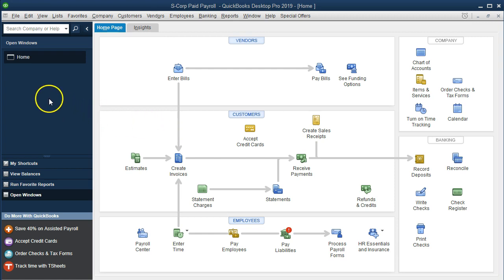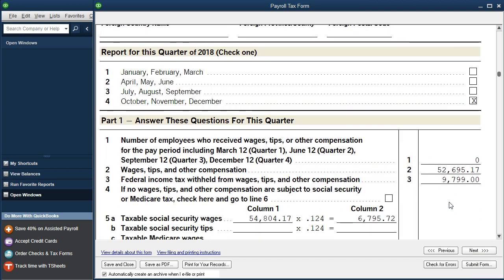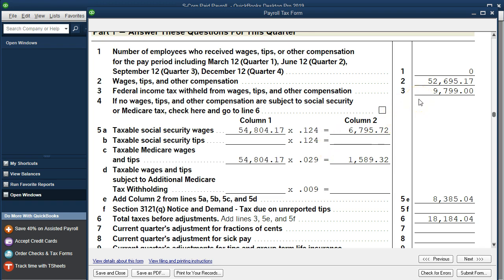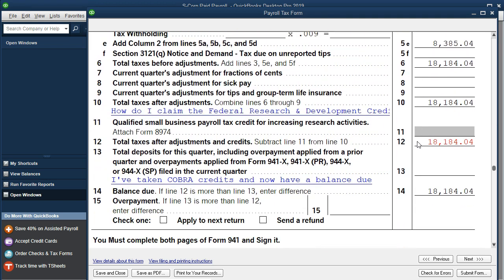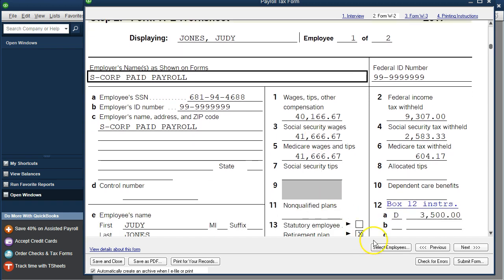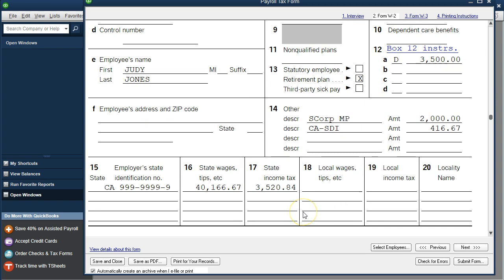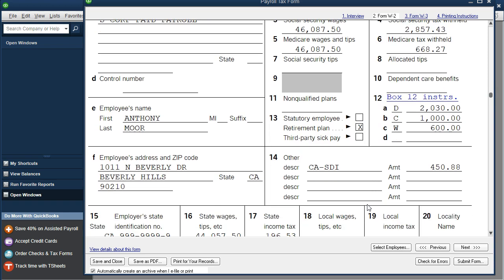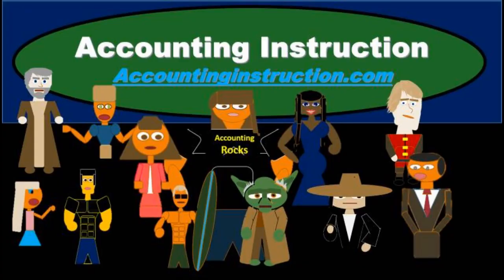Payroll Forms With S Corp Medical Insurance Item Setup With QuickBooks